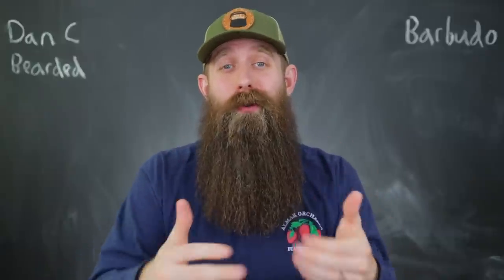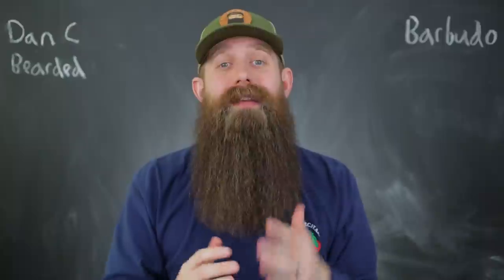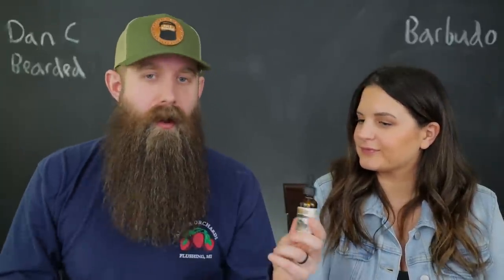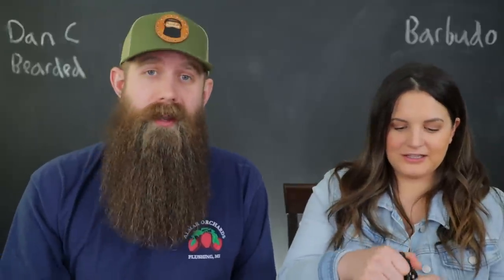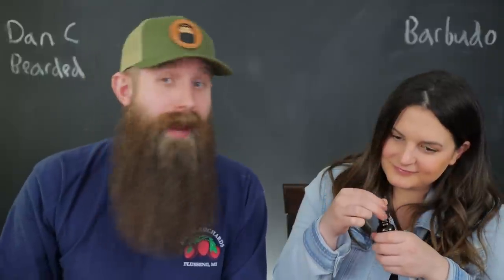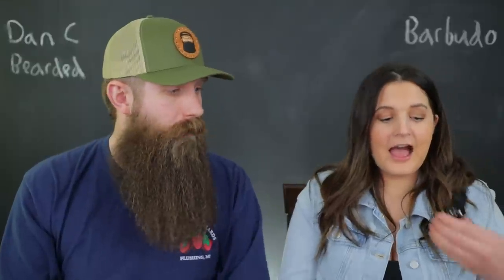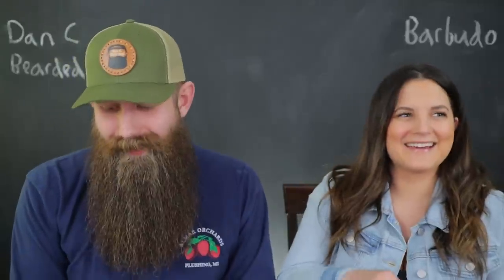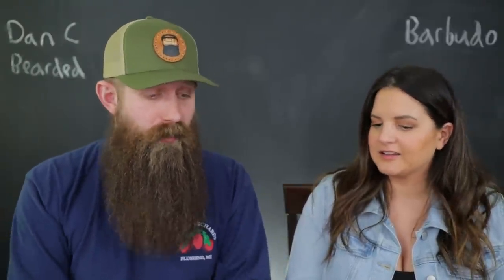Barbudo Beard Products Review!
Dan & Sam's Esty shop for Shirts, Decals, & more made by Sam:

My equipment:
Camera = Canon M50